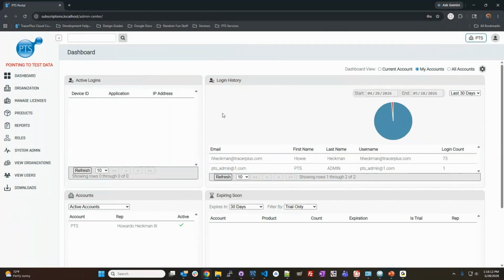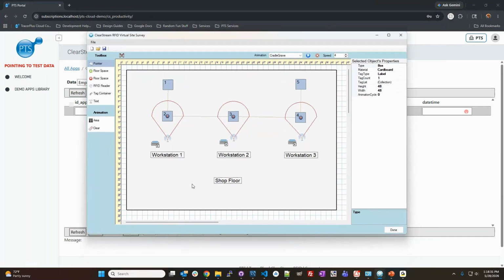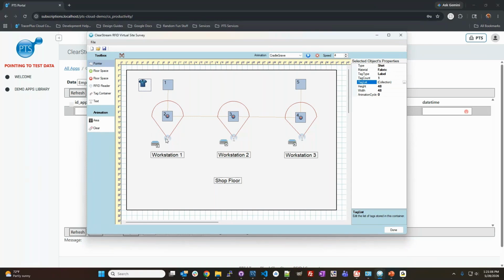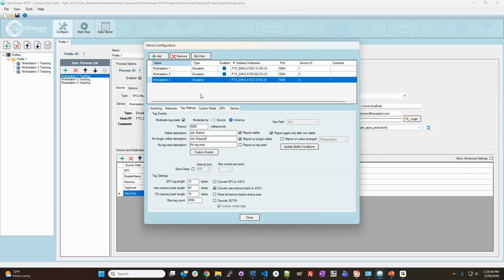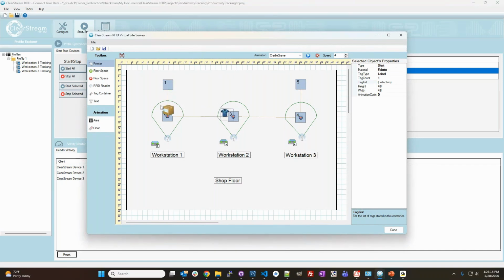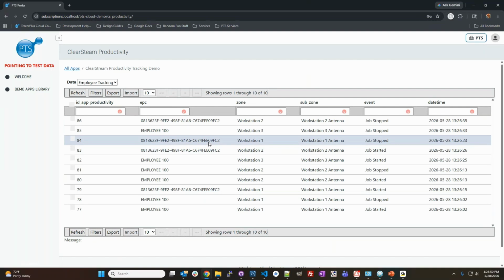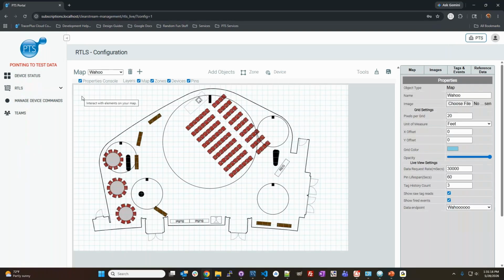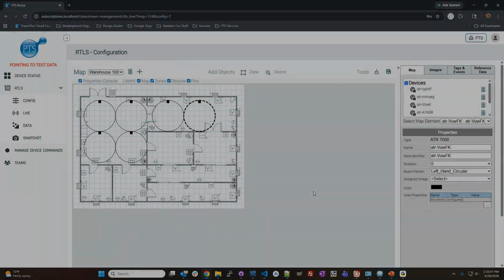How RFID, RTLS & Cloud Software Enable Real-Time Workforce and Asset Tracking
Discover how modern RFID technology, Real-Time Location Systems (RTLS), and cloud-based software can transform workforce productivity tracking and asset visibility across warehouses and manufacturing facilities.

In this webinar, we showcase the new PTS Portal, an all-in-one cloud platform for managing RFID applications, users, devices, and data integrations. You'll see how ClearStream and PTS Cloud work together to capture RFID events from fixed readers and automatically track employee movement, workstation dwell time, manufacturing processes, and asset flow throughout a facility.

Topics covered include:

• Introduction to the new PTS Portal and cloud application library
• Using RFID to passively track employees and manufacturing workflows
• Configuring fixed RFID readers, antennas, and event reporting in ClearStream
• Capturing job start, job stop, and dwell-time data automatically
• Real-time data collection and visualization in PTS Cloud
• Tracking productivity across multiple workstations without manual input
• Integrating RFID data with databases, spreadsheets, APIs, and third-party systems
• Real-Time Location Services (RTLS) for live asset and personnel visibility
• Mapping warehouse environments and visualizing tag locations in real time
• Leveraging advanced RFID readers such as the Zebra ATR7000 for precise XY positioning

Whether you're looking to improve operational efficiency, automate data collection, monitor workforce productivity, or gain real-time visibility into assets, this demonstration highlights how RFID and RTLS technologies can provide actionable insights across your organization.

Learn how passive RFID tracking, cloud connectivity, and real-time analytics can help eliminate manual processes and create a smarter, more connected operation.